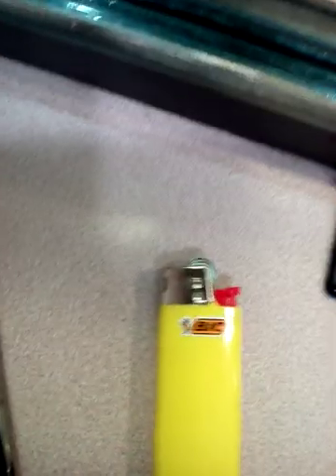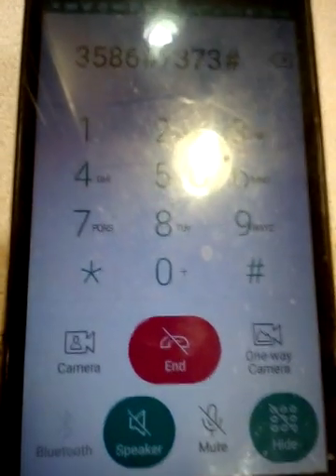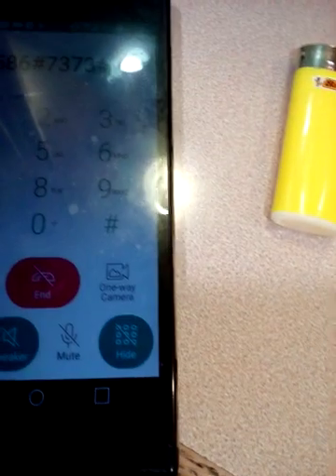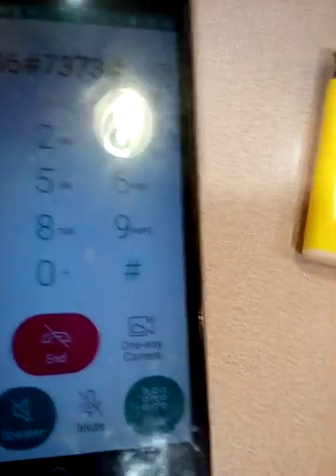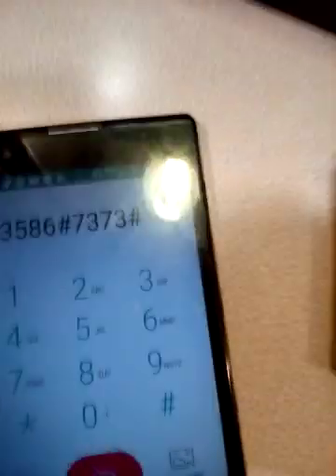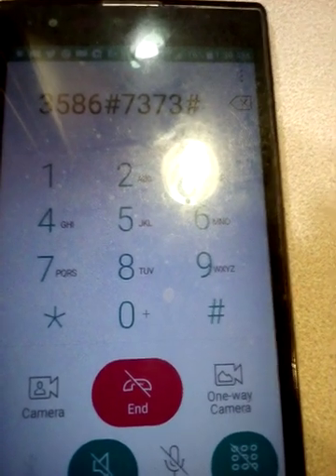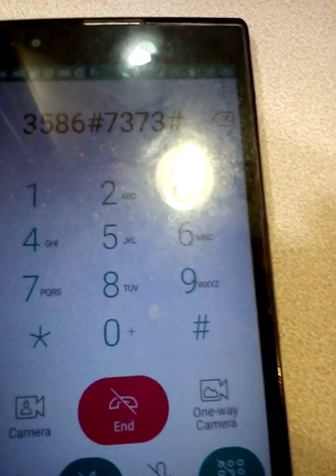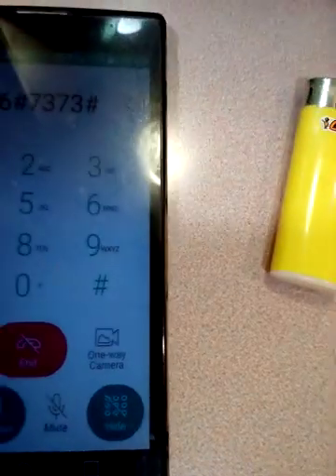The dioxin eats my nose cartilage and cases(5)